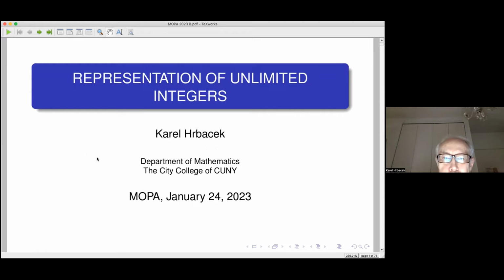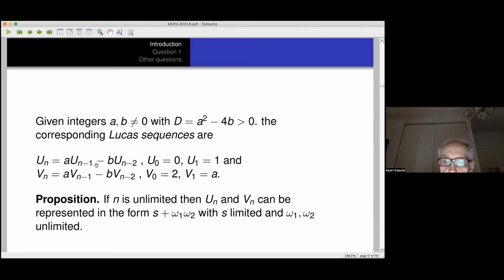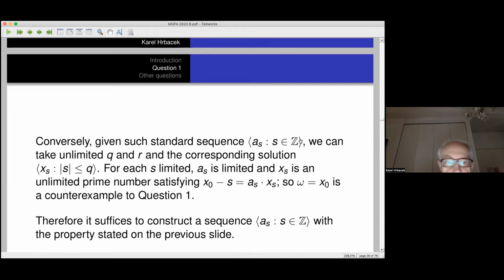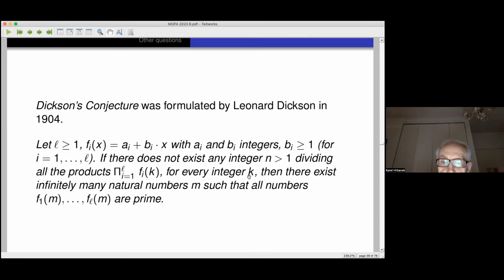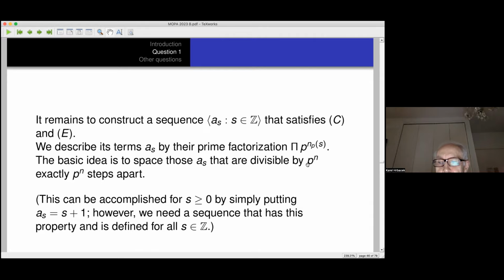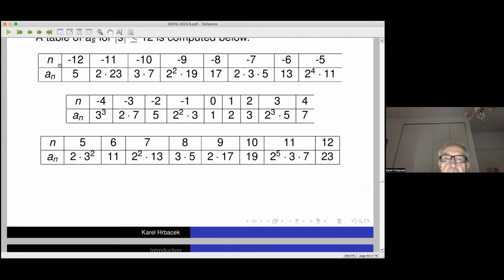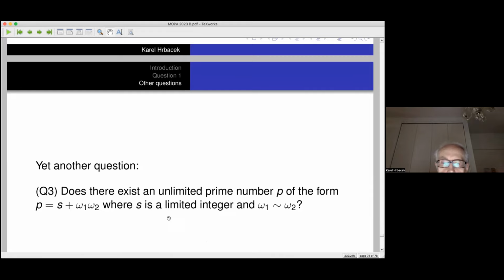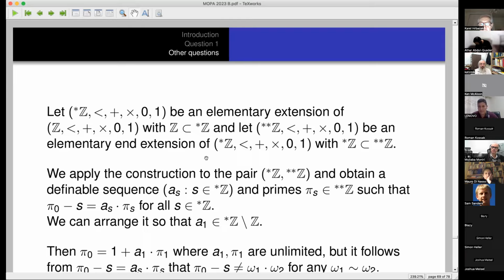Karel Hrbacek: Representation of unlimited integers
This talk was held on January 10, 2023 in the CUNY Graduate Center's virtual Models of Peano Arithmetic seminar.